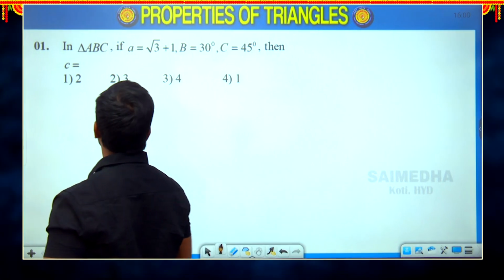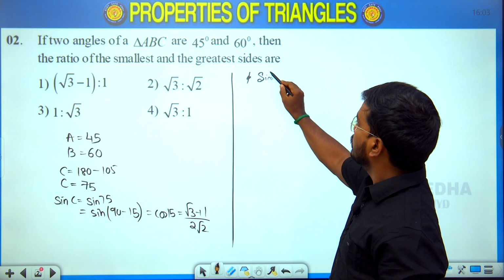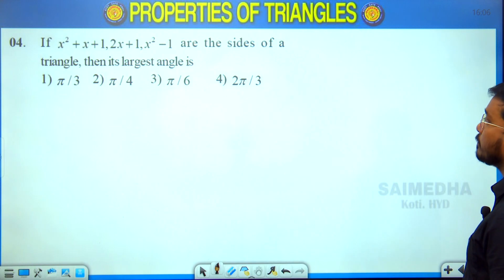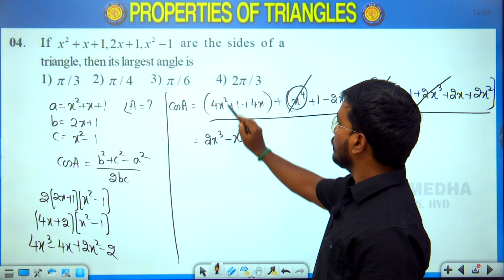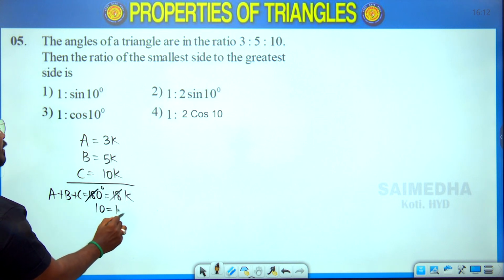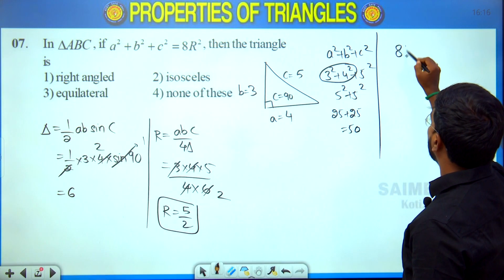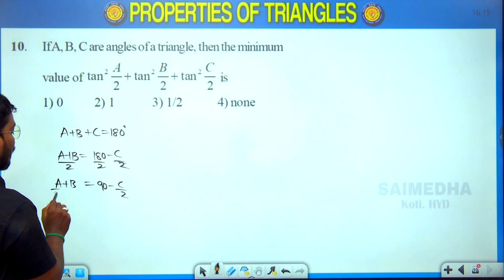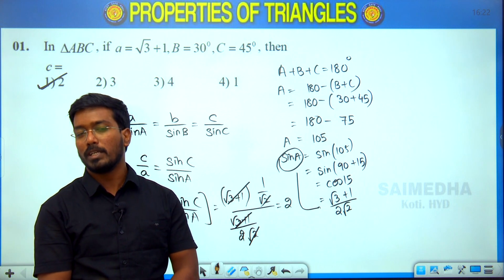10 DPQs For ECET MATHS //23-10-2023 // SAIMEDHA KOTI